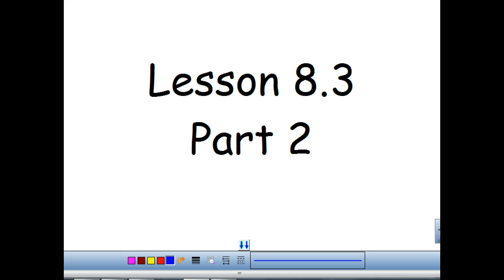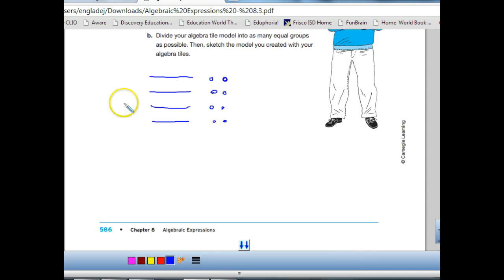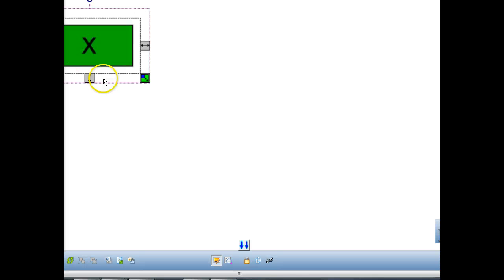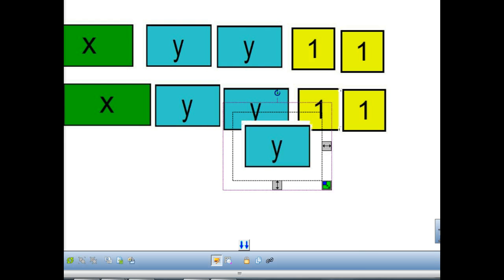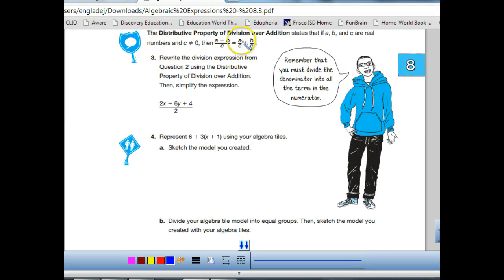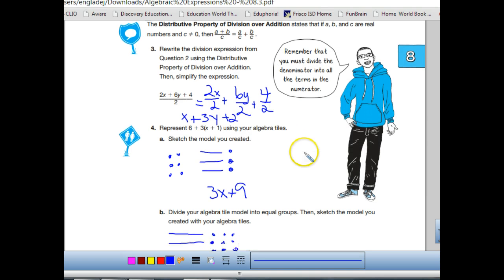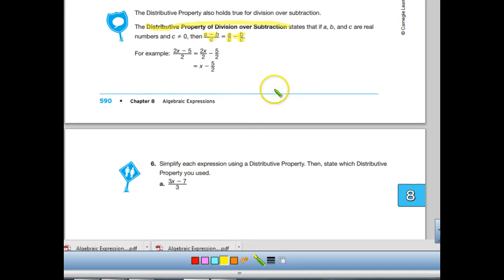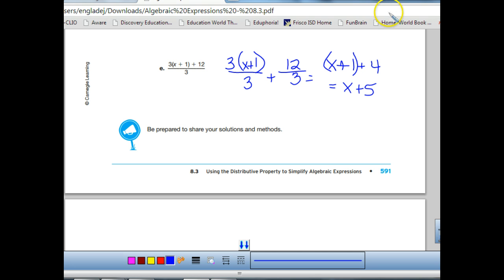Lesson 8.3 Part 2